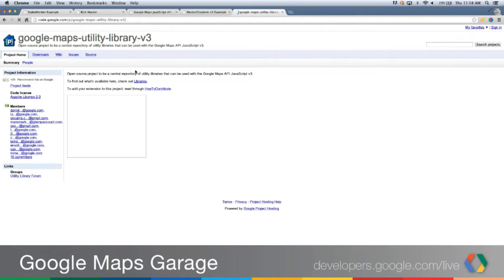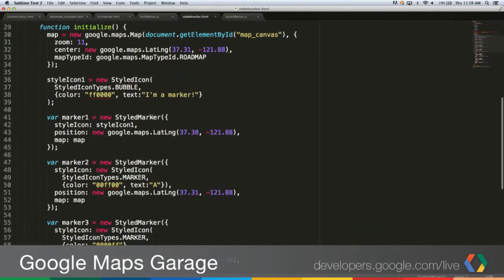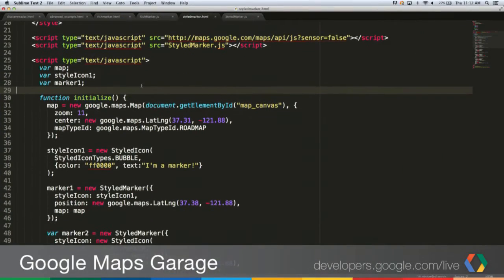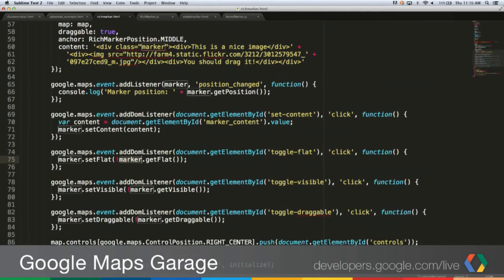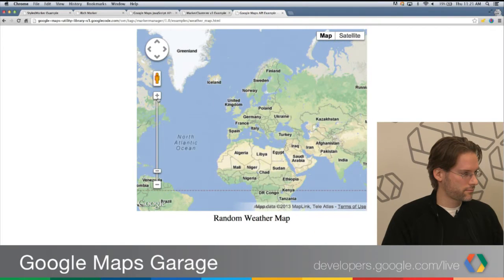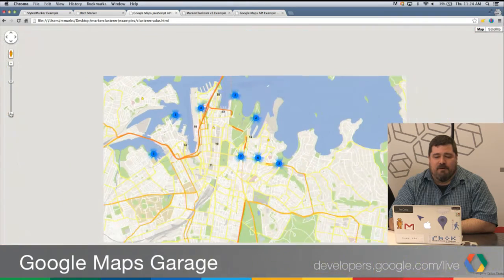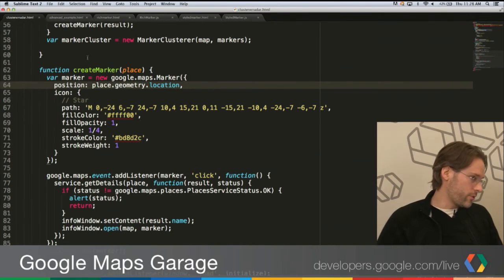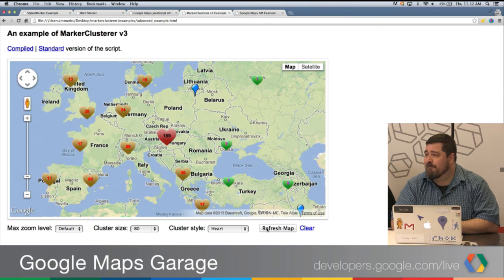Google Maps Garage: Pushing the Pin Beyond the Limit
Join Mano Marks and Paul Saxman as they discuss advanced map marker techniques (clustering, styling, and labeling) using the open source Google Maps Utility Library v3.